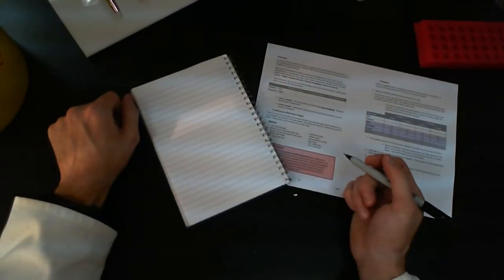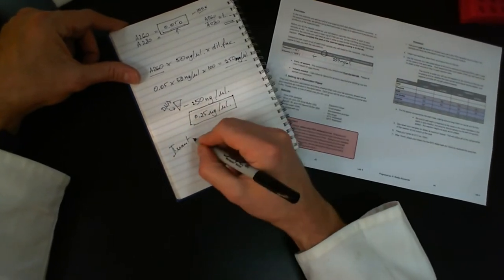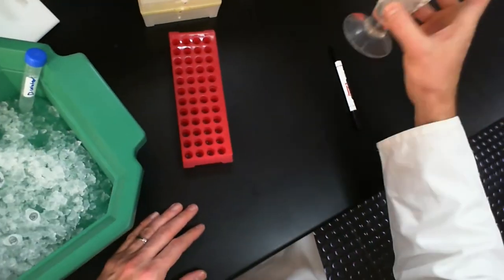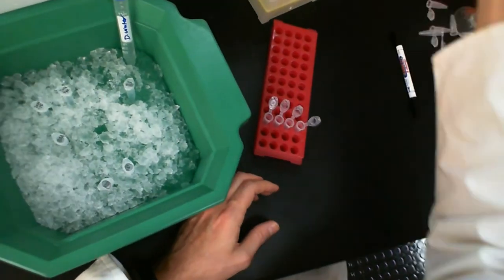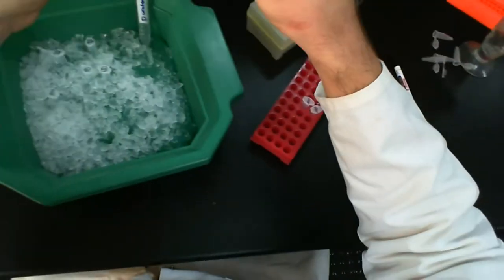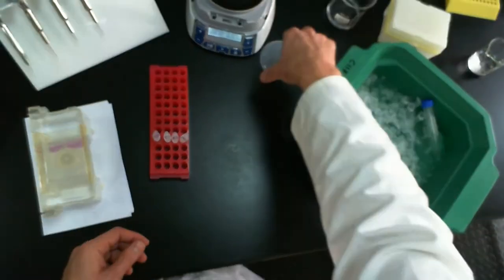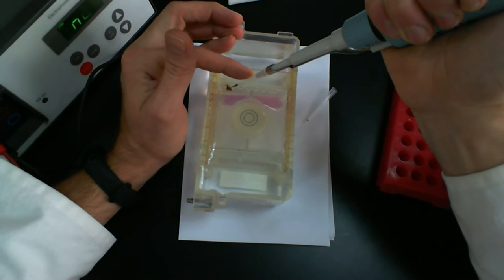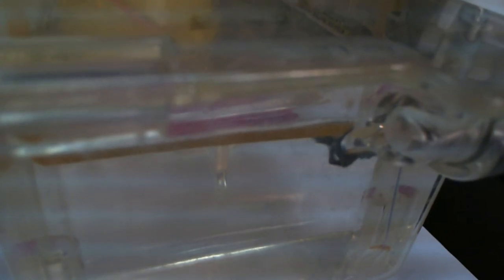Setting up Restriction Digests and Loading an Agarose Gel (BIOL310)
In this video, I walk you through the procedure for setting up restriction enzyme digests of your plasmid DNA.  We start with completing the necessary calculations  to determine the concentration of your DNA samples (starting with your Absorbance data from the previous lab).  I then set up restriction digests of the two plasmids we extracted in a previous lab.  Lastly, I demonstrate how to load an agarose gel.

00:10 - "Big Scary" Calculations
06:59 - Setting up the Digests
17:33 - Loading the Agarose Gel